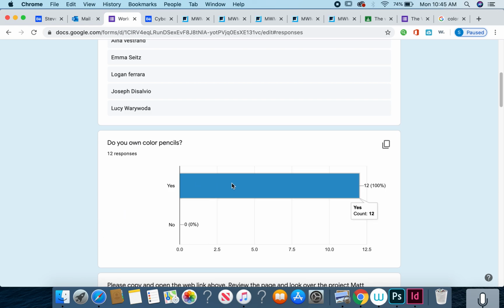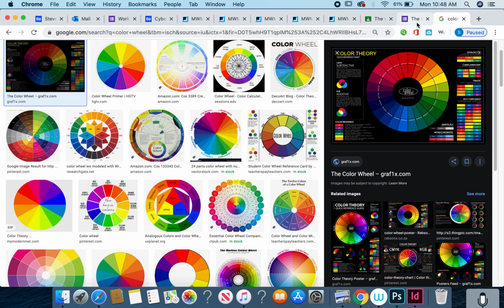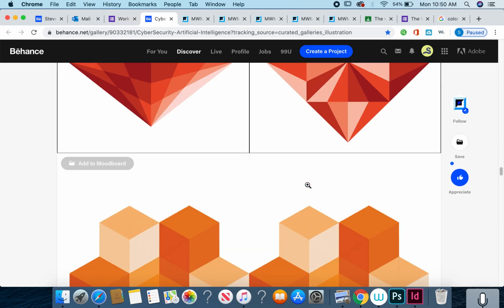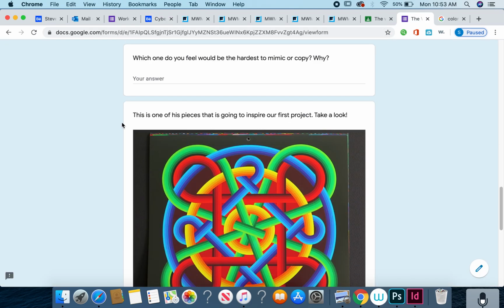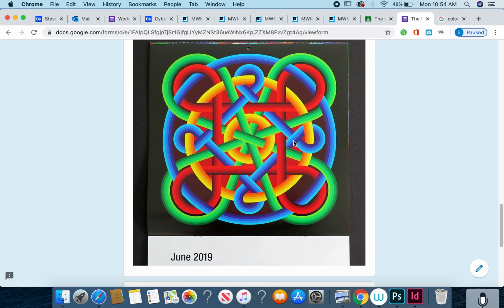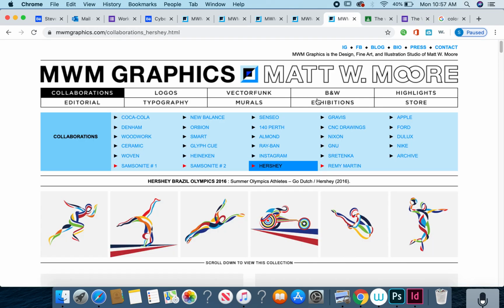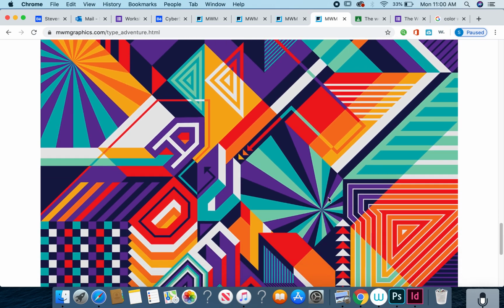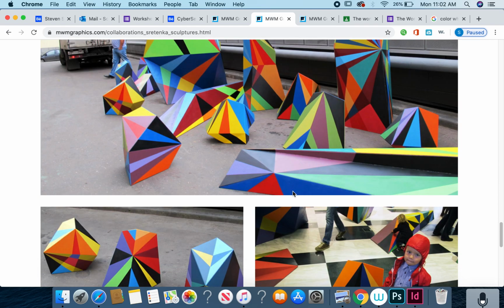6th Grade Worksheet review 05:11